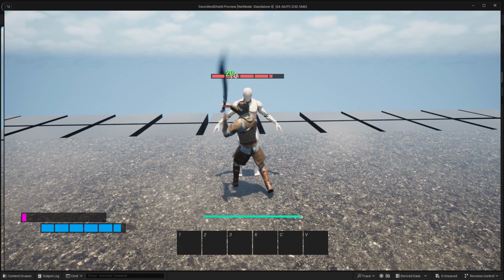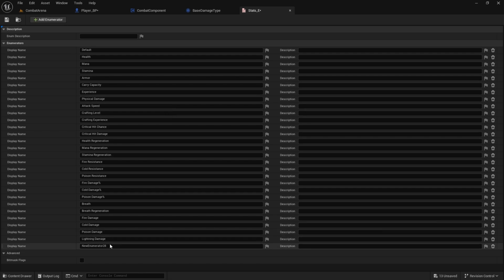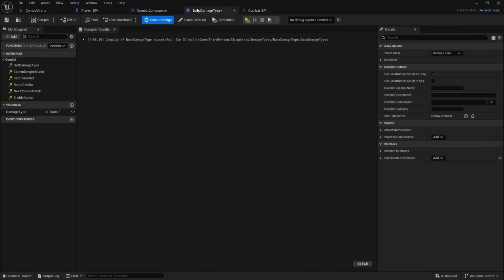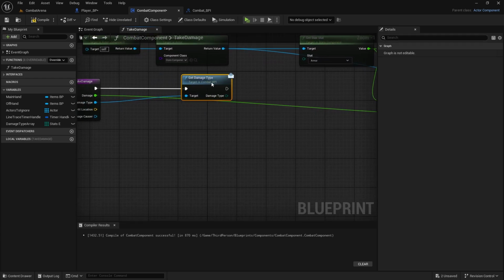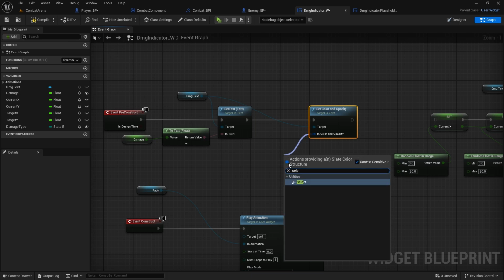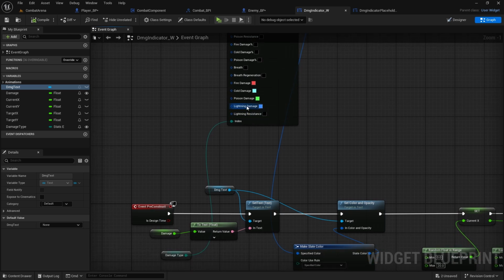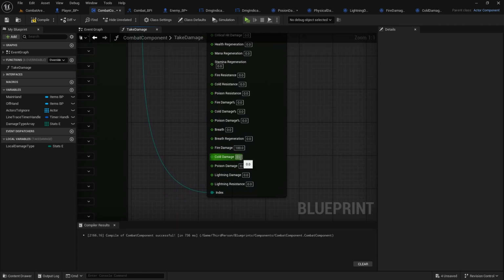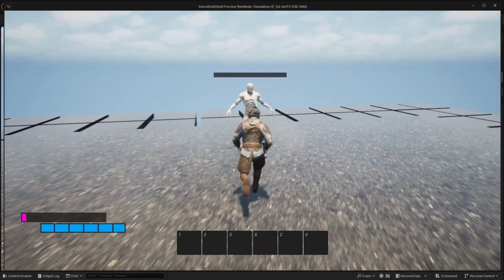RPG Tutorial 151. Damage types (Unreal Engine 5)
0:00 Create damage types
11:55 Damage indicator color based on damage type
19:30 Reduce damage by resistance